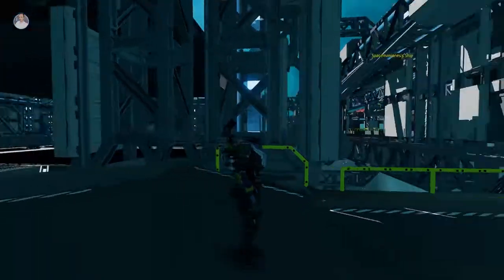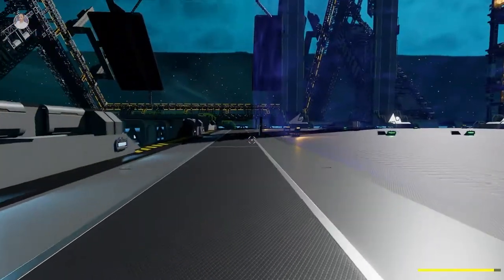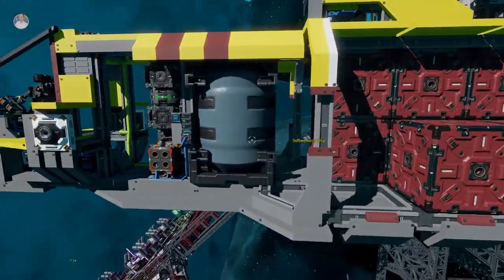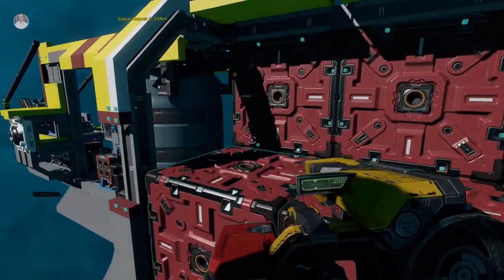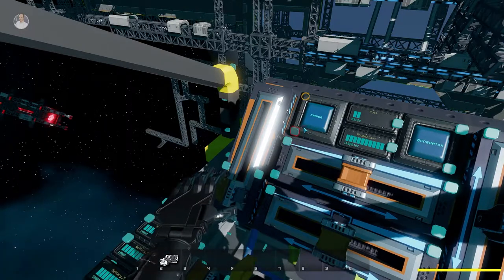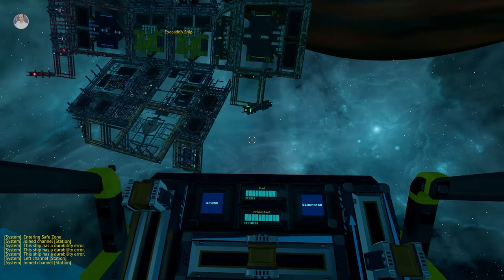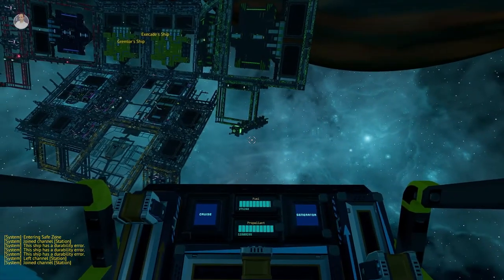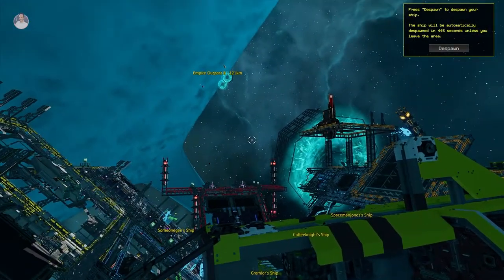SHIP UPGRADE (Closed Alpha) Starbase P5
Welcome to Starbase. A open world game set in space where you can construct ships and do various activities such as mining or space battle (and more!). Starbase is still in closed alpha and under development. The developers of Starbase are Frozenbyte.

Today on Starbase, we upgrade our free ship we got to have more capacity and we swap out our fuel cell as well!

- ♪ Outro ♪ -